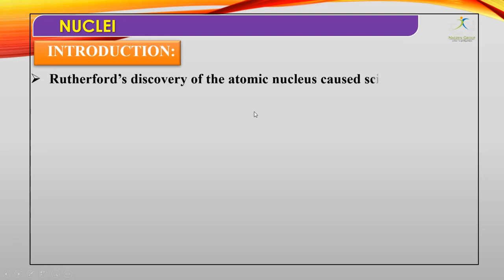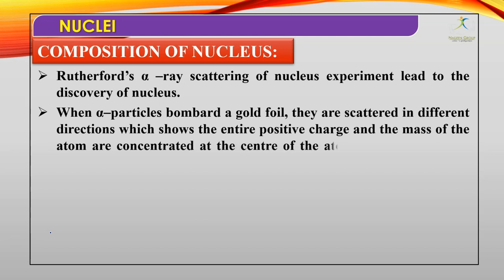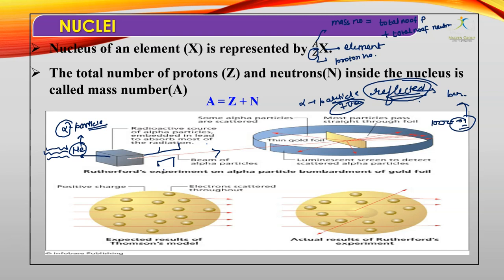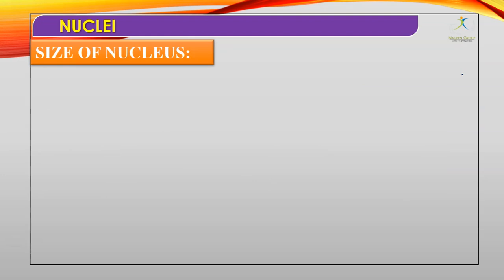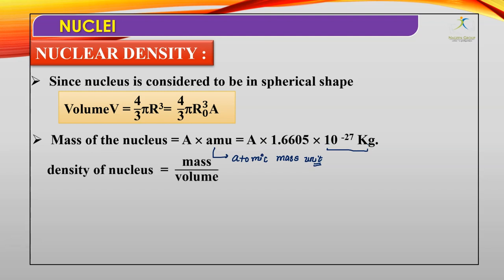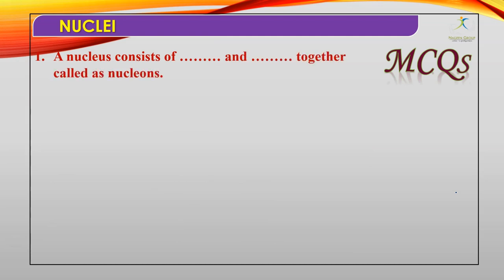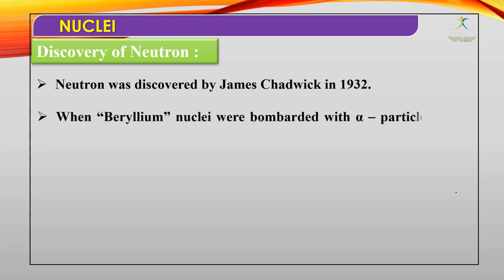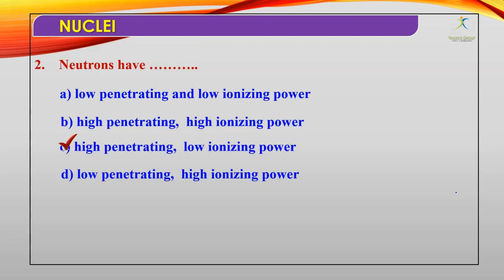INTRODUCTION || Nuclei || PHYSICS || CH- 13 || CLASS -12 || CBSE 2023-24